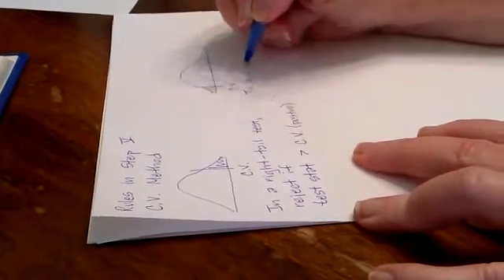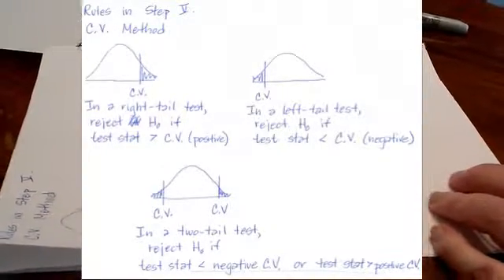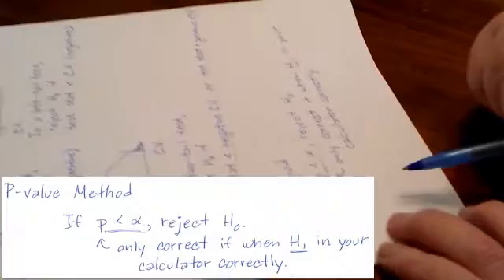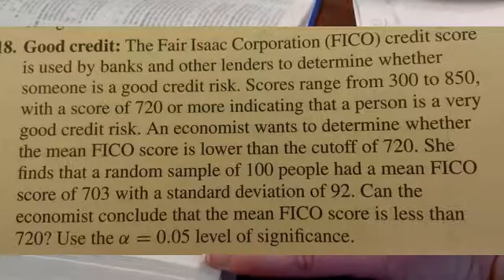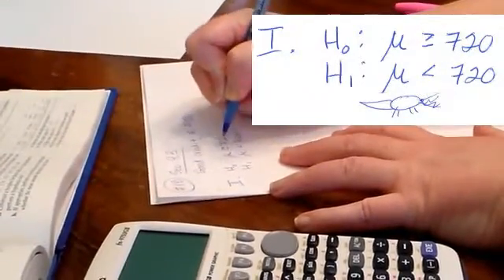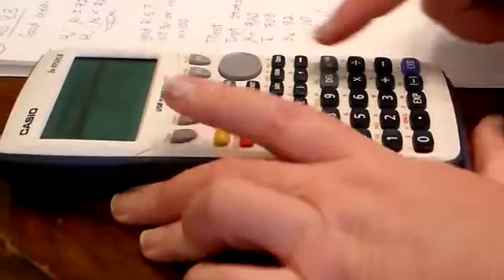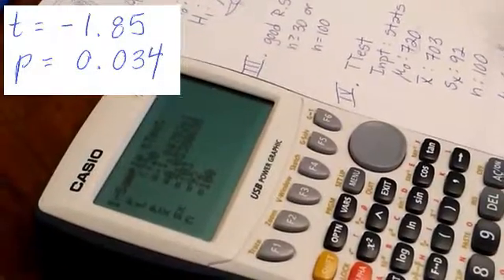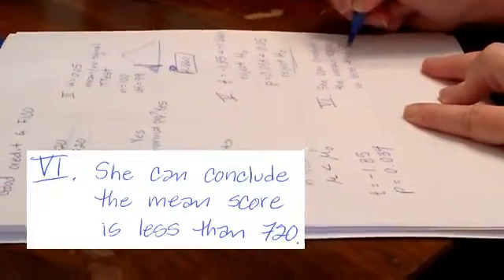Another Hypothesis Test Example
Part of the lectures for Chapter 9